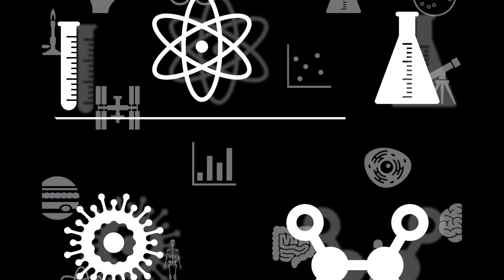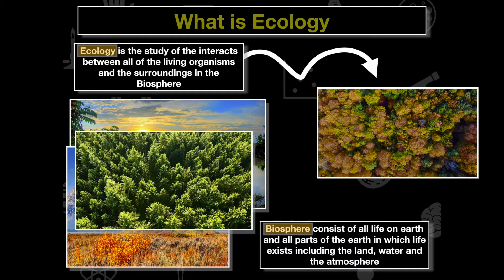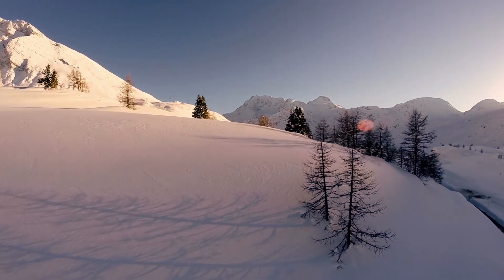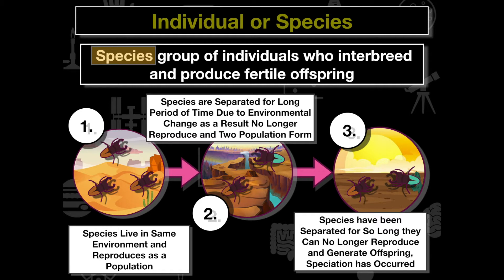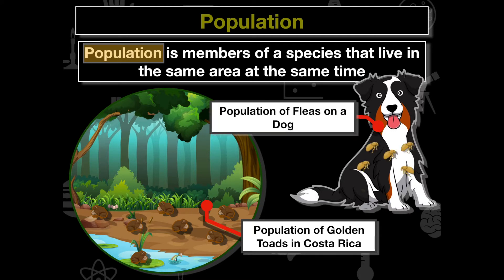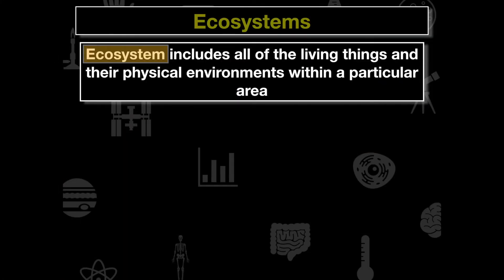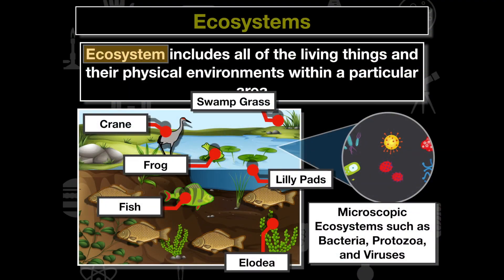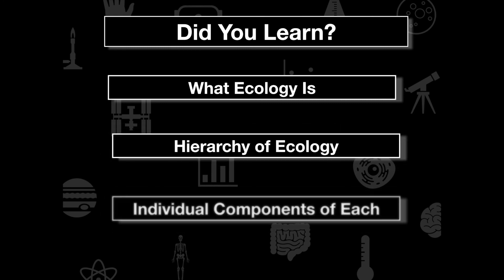Introduction to Ecology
Educational Video on Introduction to Ecology